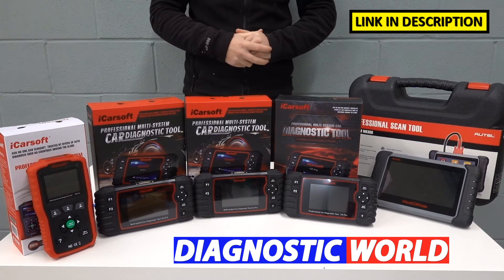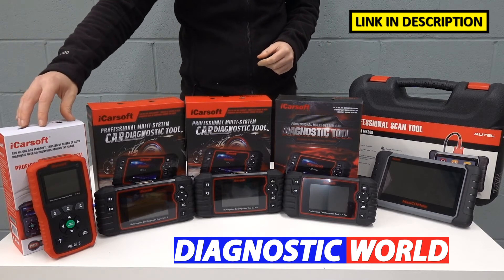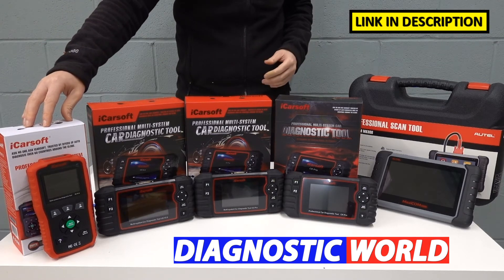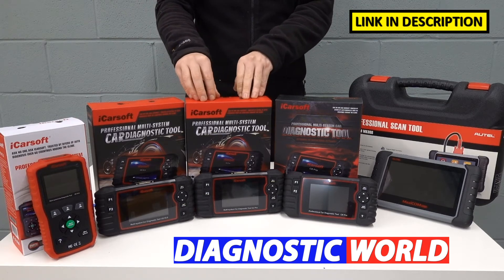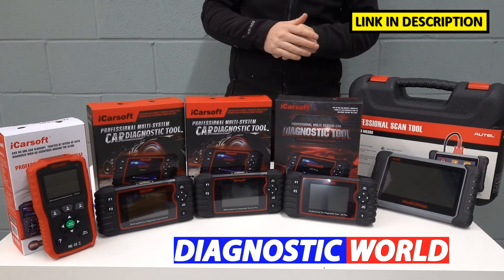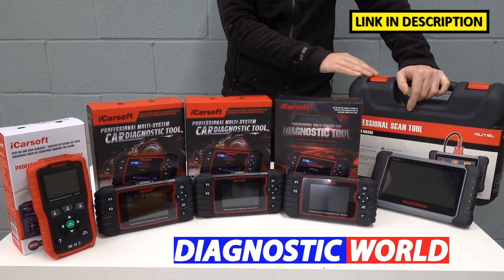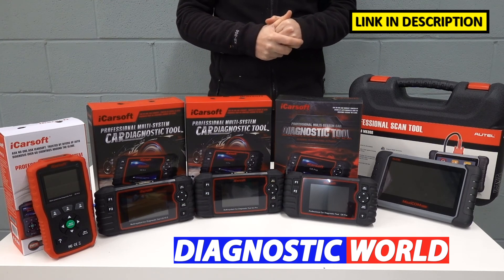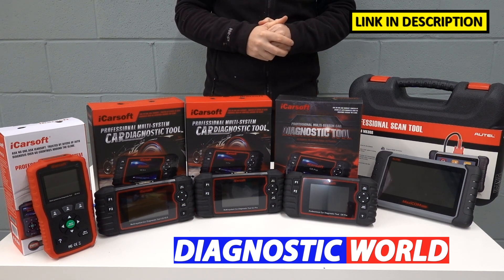My Top 5 Ford OBD2 Diagnostic Scan Tool Scanner Recommendation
iCarsoft EU Pro